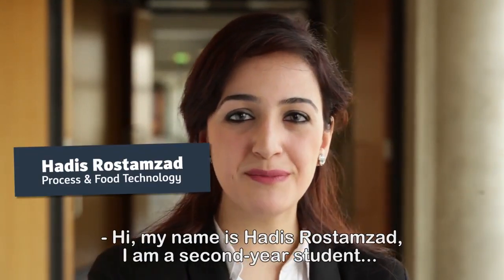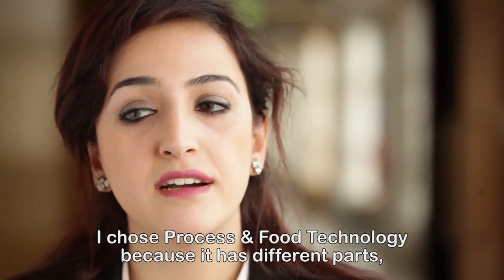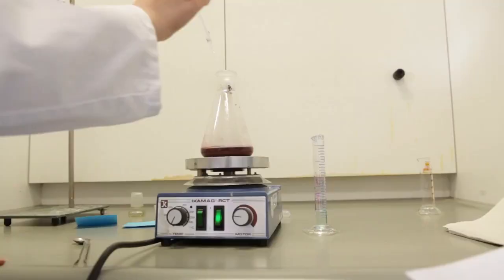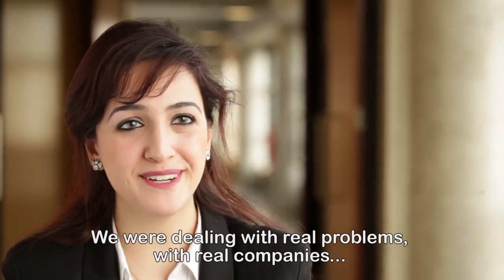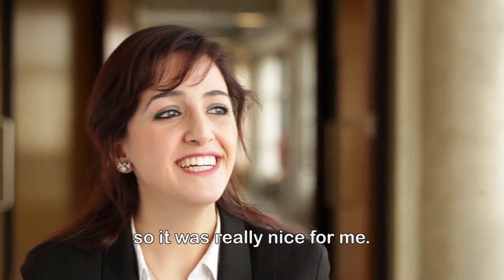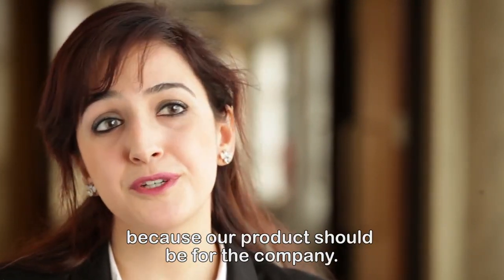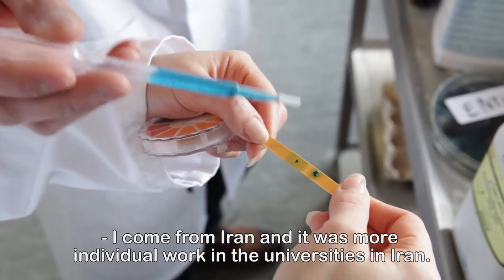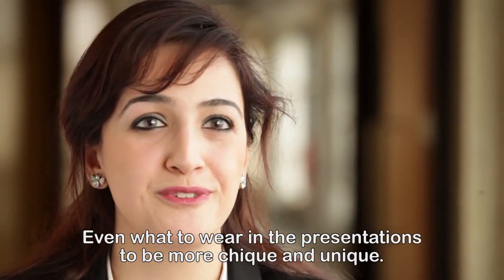Process & Food Technology PFT - The Hague University of Applied Sciences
Dies ist ein Film über den Studiengang Process & Food Technology an der The Hague University of Applied Sciences in Den Haag.

Die meisten der Dinge, die du jeden Tag siehst, wurden durch (bio-) chemische Prozesse hergestellt. Medikamente, Kosmetik, Farben, Apparate, Benzin, Energie -- ganz zu schweigen von Nahrung. Um sie zu produzieren, vertrauen die größten multinationalen Unternehmen der Welt Leuten mit den Fähigkeiten, die du dir im Studiengang Process and Food Technology aneignest.